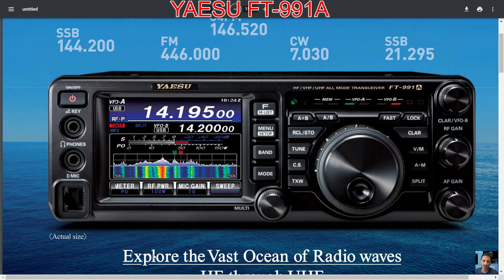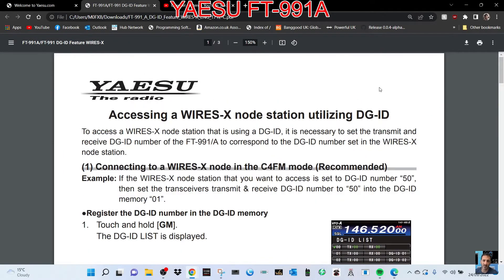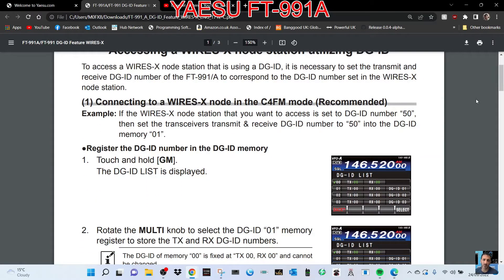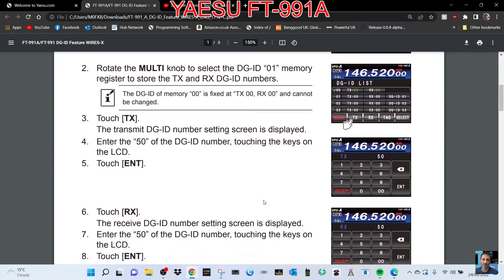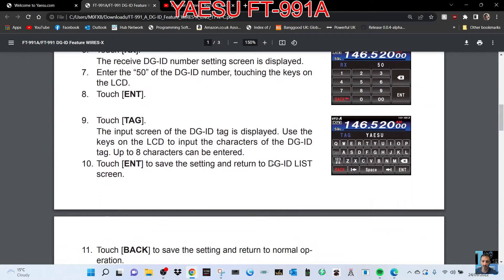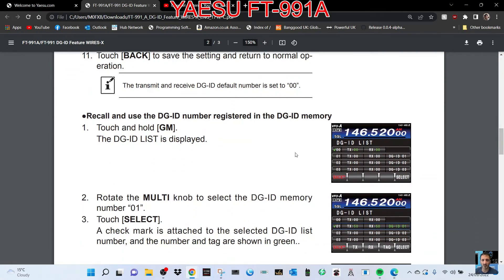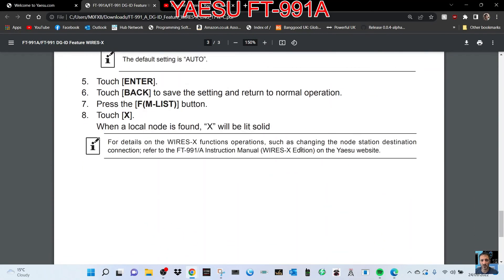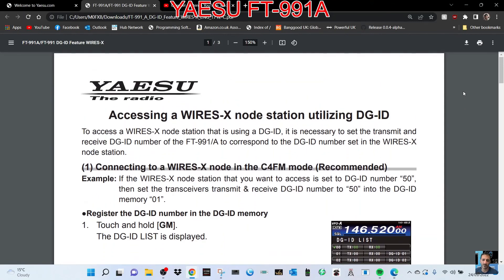YAESU FT-991A DG-ID INSTRUCTION MANUAL